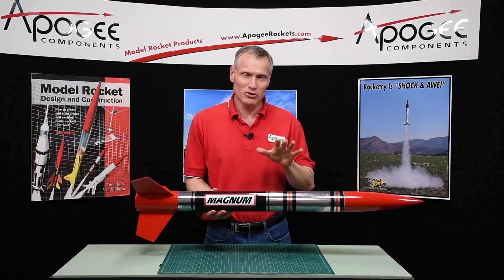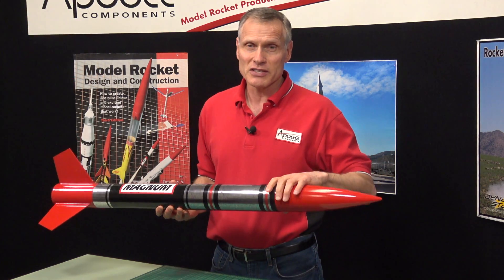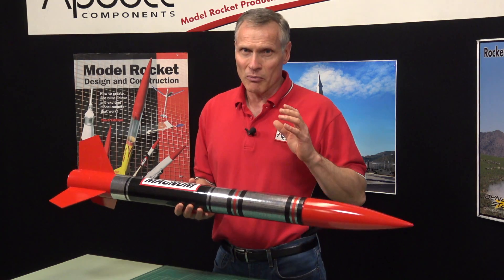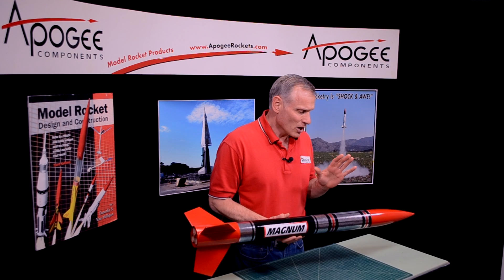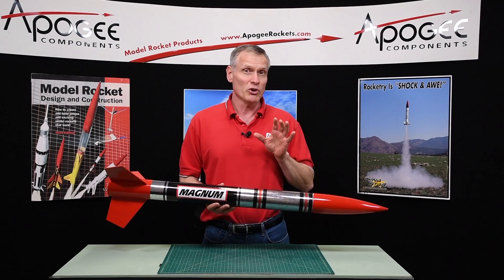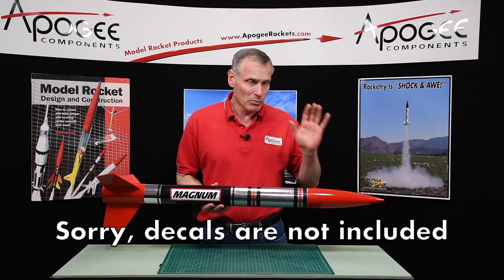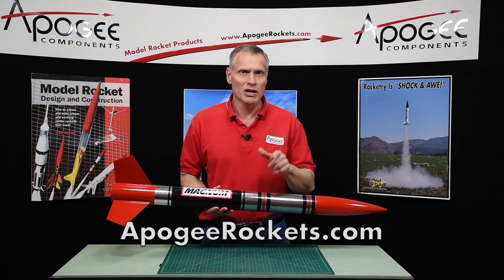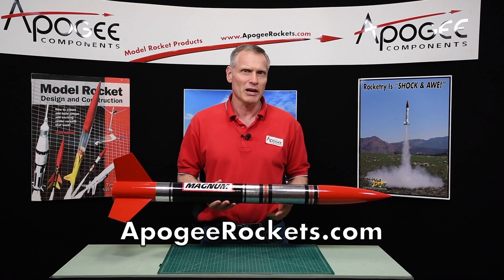LOC Magnum Model Rocket Kit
- This is an overview of the features of the LOC Magnum model rocket kit. It is a three motor cluster, so it goes really high without the use of high power motors.